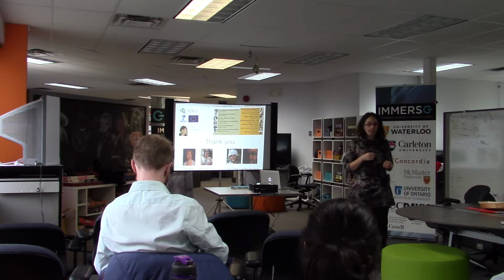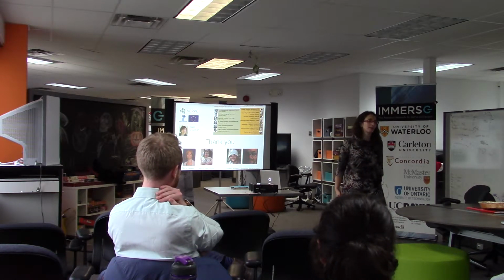Brown Bag Talk: Eugenie Roudaia (pt. 3)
Part 3/3

Abstract:
Older adults face an increased risk of falls, which often have significant negative consequences, including developing a fear of falling. Older adults with fear of falling often restrict their activities, which leads to social isolation and accelerated cognitive decline. This talk presents our work in designing, creating, and evaluating a video game, CityQuest, aimed at improving balance confidence, spatial cognition, and multisensory processing of older adults at risk of falling. First, I will describe the design and conceptualization of the game, including consultations with end users, survey of the literature, and pilot testing. Next, I will present the design and results of the intervention study we conducted in a group of healthy and fall-prone older adults. The study evaluated the effects of the game on balance confidence, spatial cognition, and perception, as well as subjective aspects of game experience and acceptability of the game as a falls-related intervention. Our results indicate that video games that challenge balance, spatial cognition, and perception are rated as enjoyable and beneficial by older adults and present a powerful tool to improve   balance confidence, perception, and cognition in older adults.

Bio:
Eugenie Roudaia received her PhD in Psychology at McMaster University, where she examined the effects of healthy aging on visual perception with Patrick Bennett and Allison Sekuler. During her postdoctoral fellowship at Trinity College Dublin with Fiona Newell, she worked as part of an FP7-ICT project in which academic and industry partners designed, created, and tested virtual reality and serious games aimed at vulnerable populations. She then held a postdoctoral fellowship at the Université de Montréal with Jocelyn Faubert, examining attention and multisensory processing. Dr. Roudaia is currently a Scientific Associate at the Rotman Research Institute at Baycrest. She is interested in understanding the effects of healthy and pathological aging on perception and cognition and in developing training tools that can improve brain function in older age.